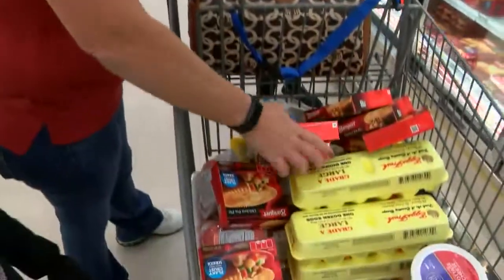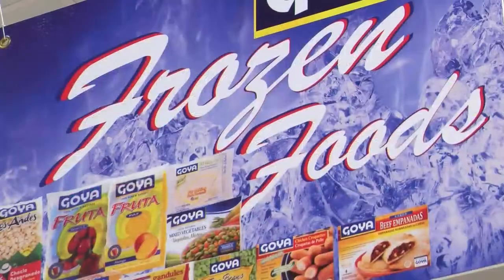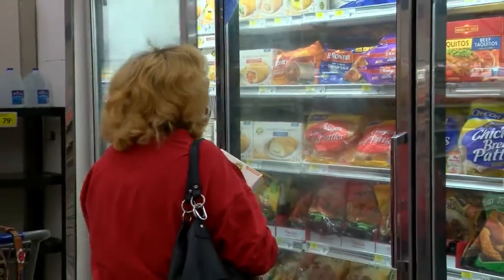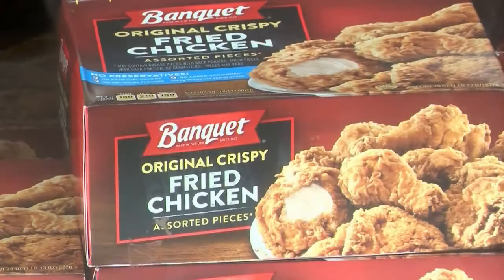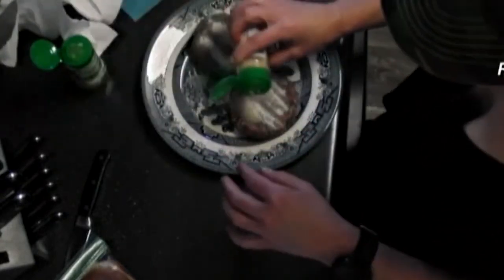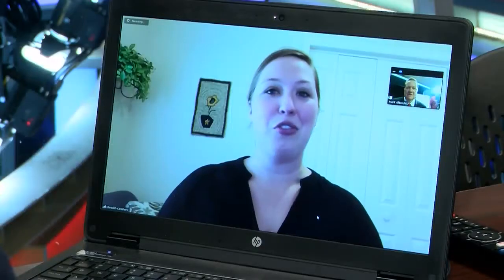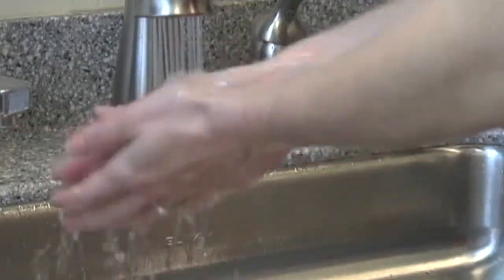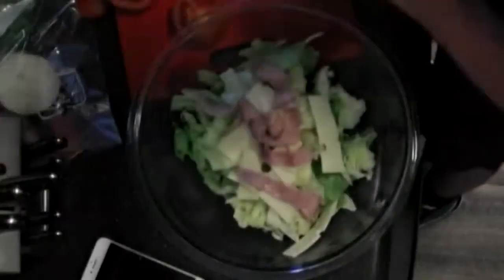Preventing Foodborne Illness from Frozen Foods